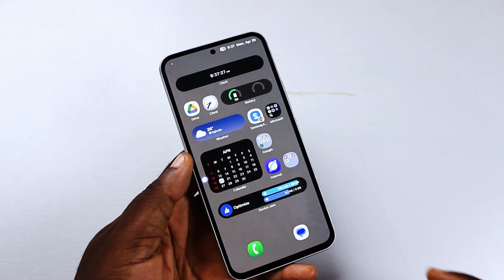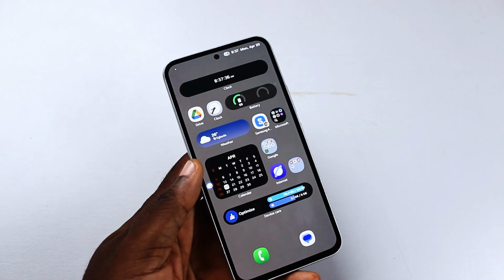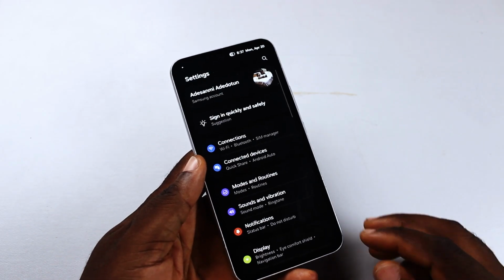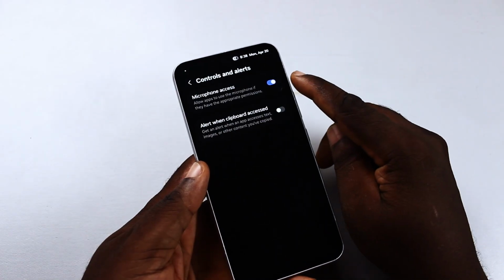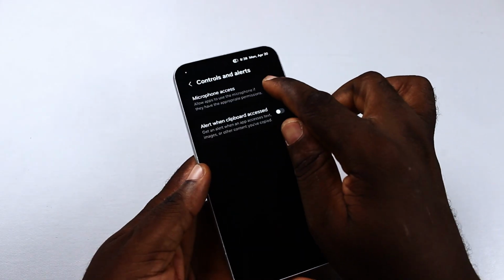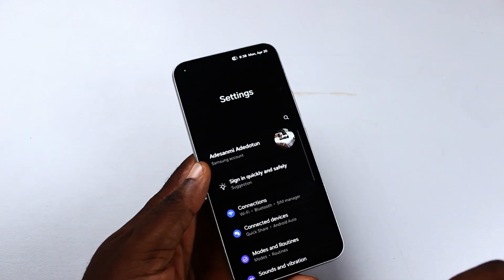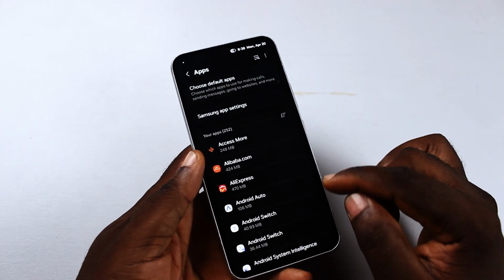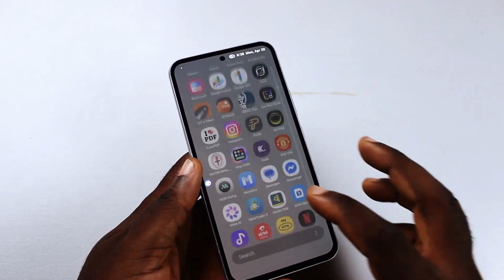How to Enable Microphone on Android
In this tutorial, you will learn how to enable Microphone on your Android phone to grant access to all apps or turn on microphone access for a particular app.